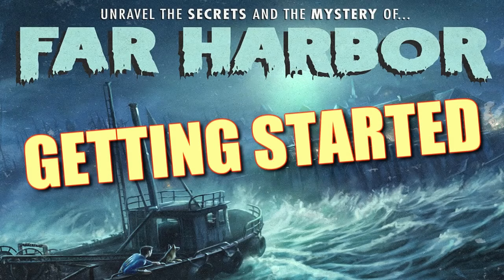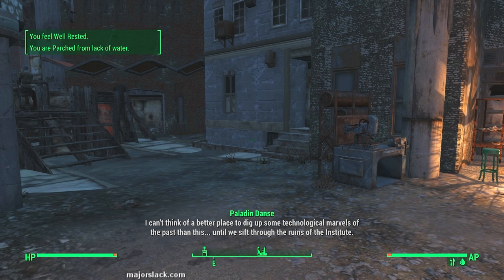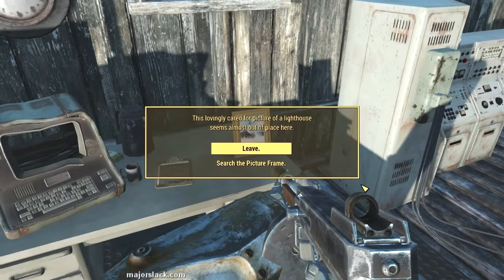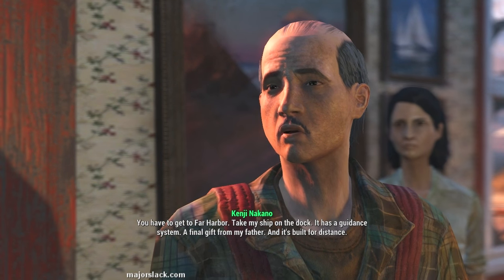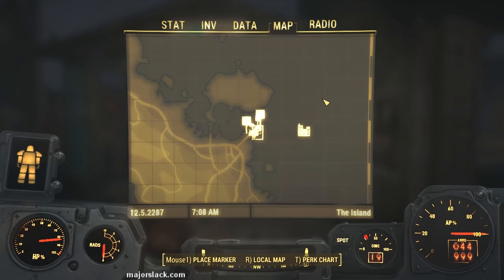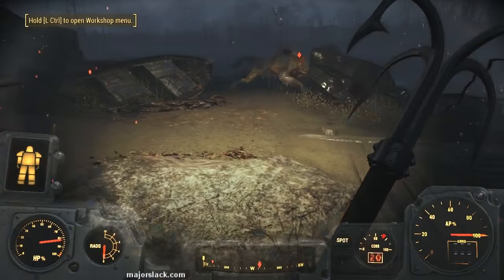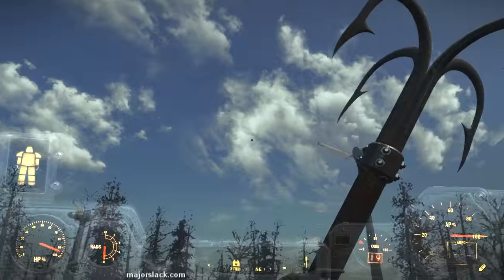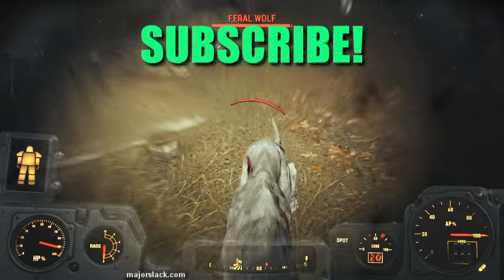Fallout 4 Far Harbor DLC - How to Get Started, Best Build Tips & Gameplay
The latest DLC for Fallout 4 was recently released on Thursday, May 19th, 2016! It introduces a lot of new content on a completely brand new map with new weapons, armor, enemies and storyline.

Fallout 4 is the smash hit RPG video game by Bethesda. It was released worldwide on November 10, 2015 for Microsoft Windows, Playstation 4 and Xbox One and sold 12 million copies in the first 24 hours.